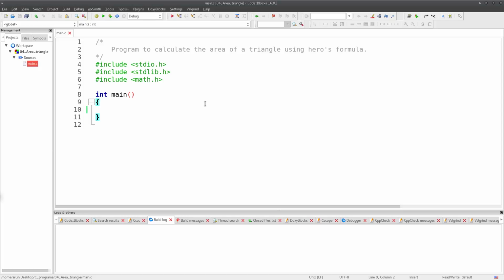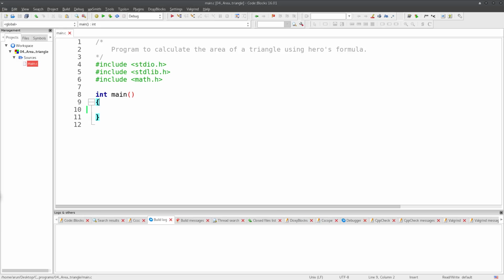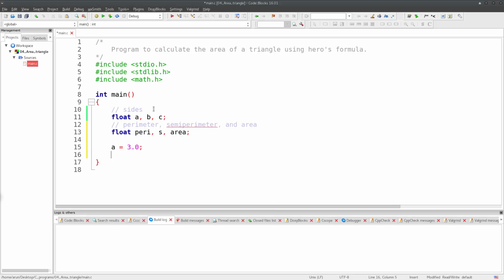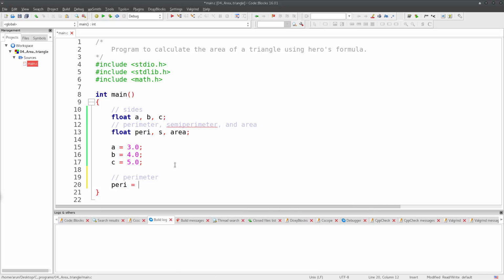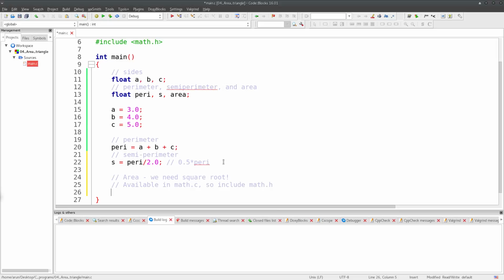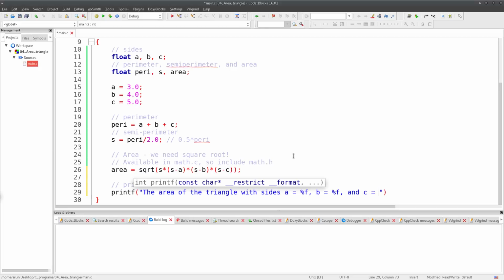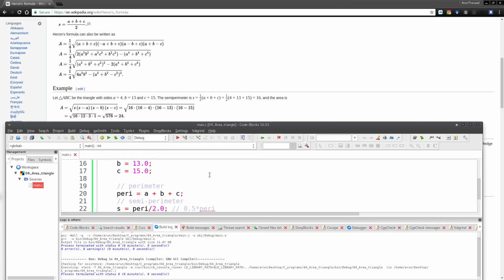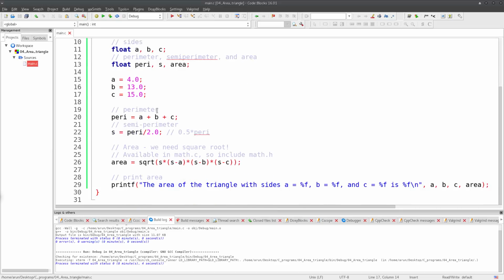C Programming : 006 : Area of a Triangle